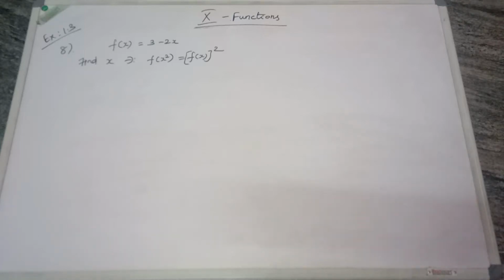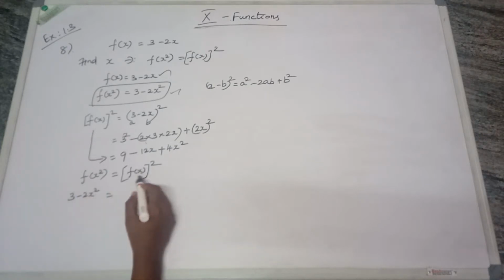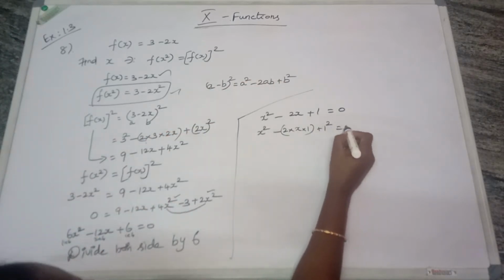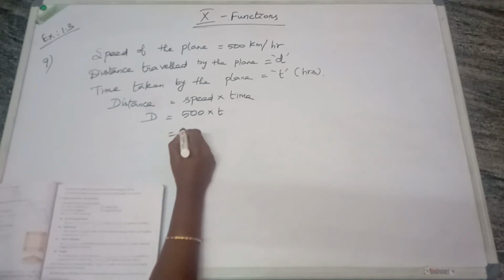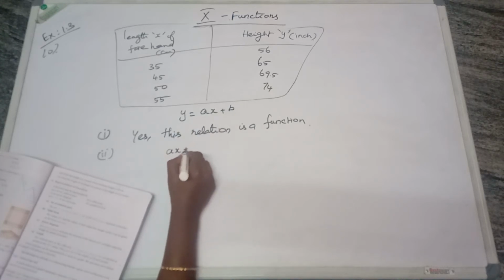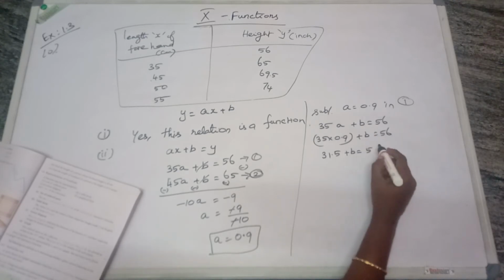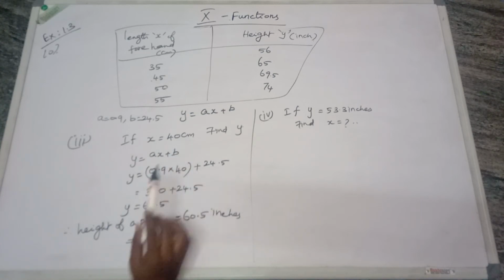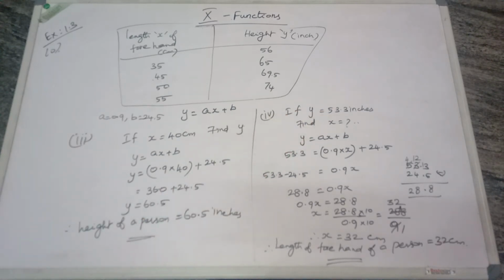Ex : 1.3 - 8,9,10 || Functions || X-Std - Relations and Functions